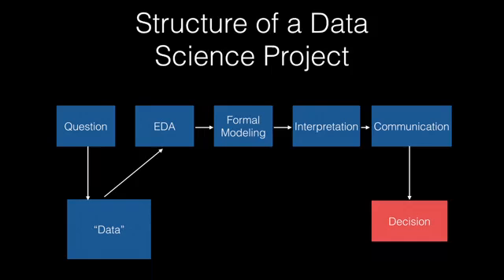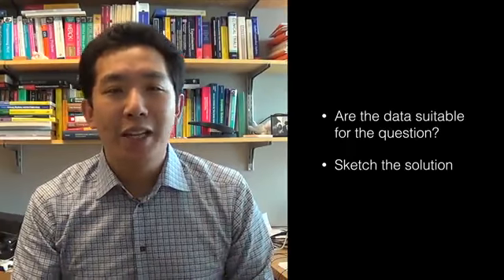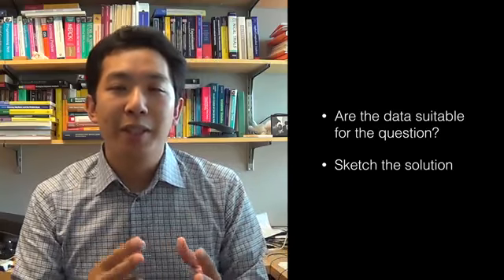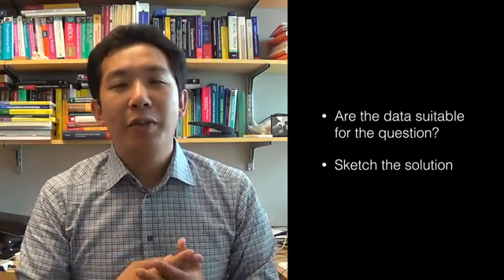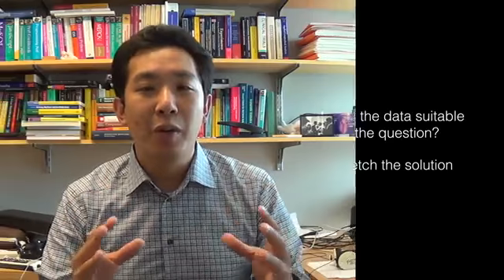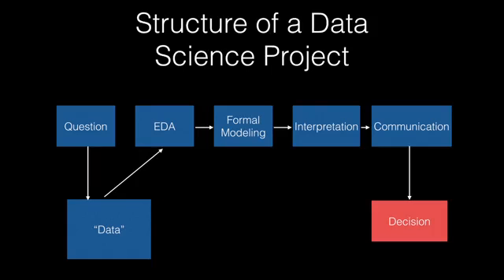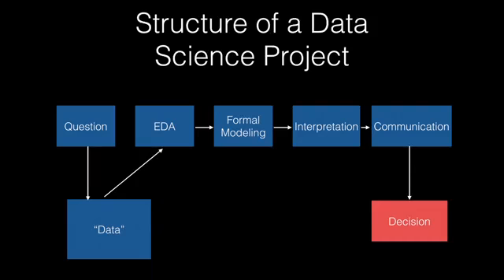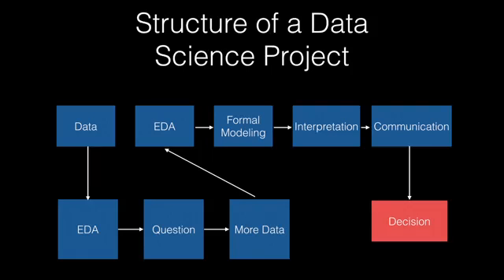The Structure of a Data Science Project